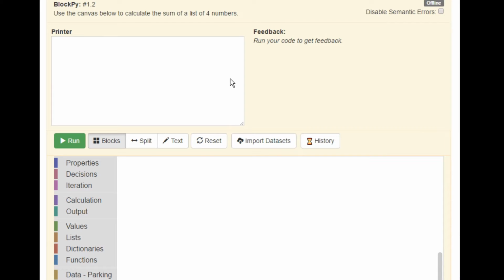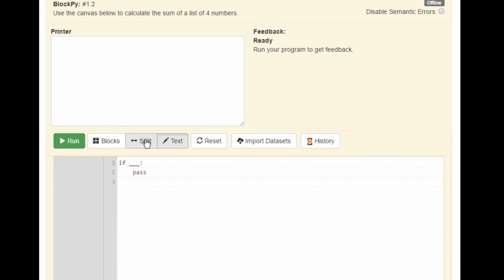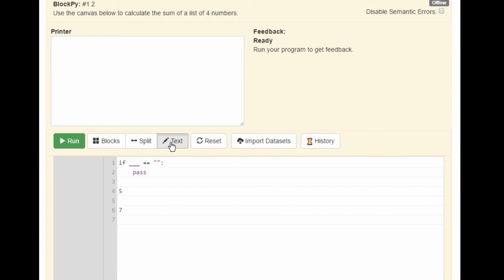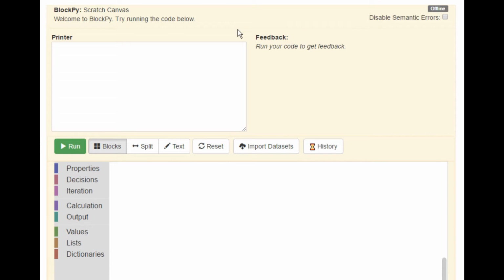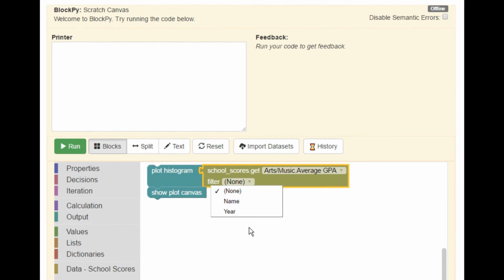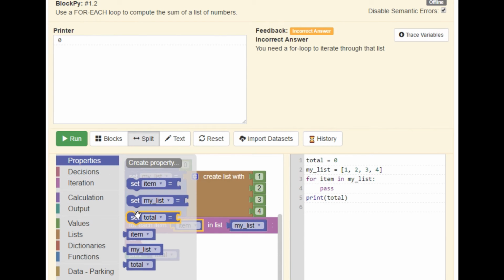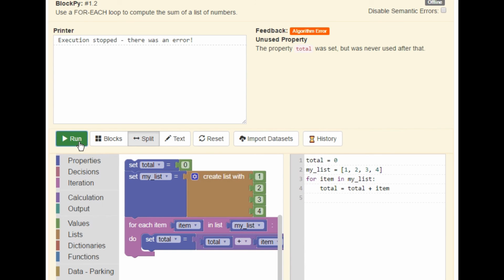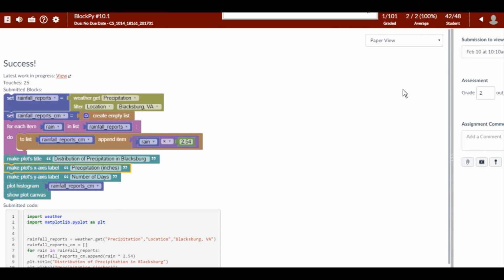Major BlockPy Features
BlockPy is a web-based Python environment that lets you work with blocks, text, or both. Designed for Data Science, equipped with powerful tools like the State Explorer, and scaffolding beginners with Guided Feedback, the goal of BlockPy is to let you authentically solve real-world problems.